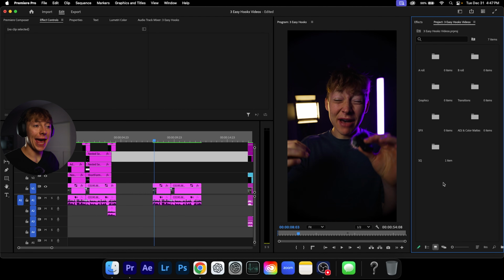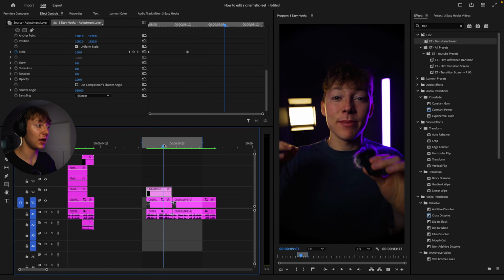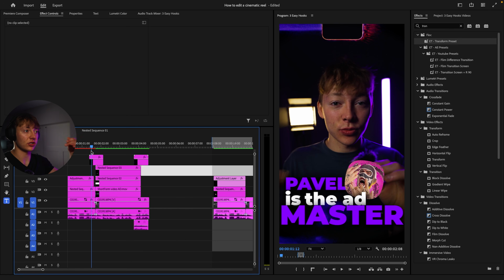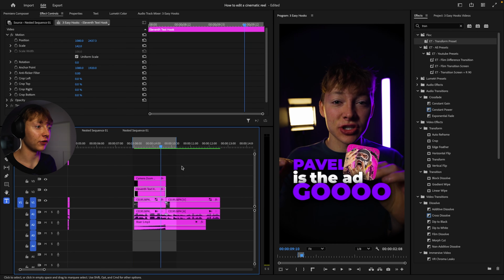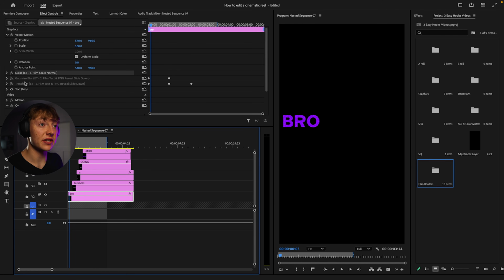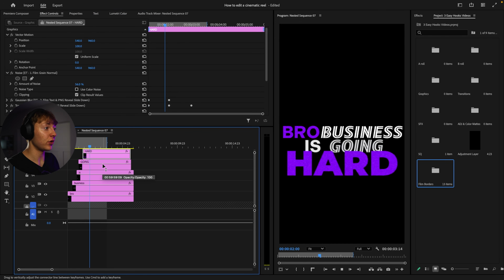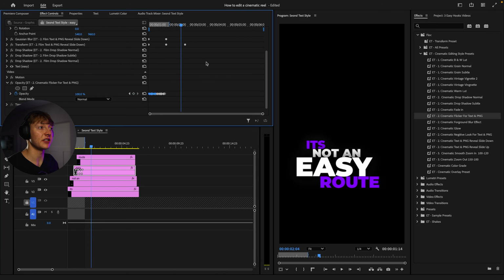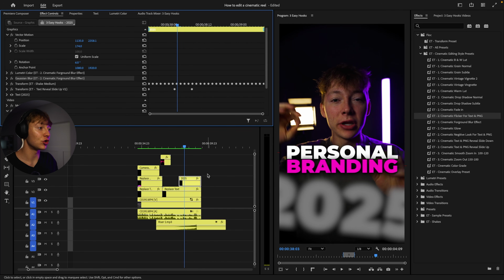Create 3 Easy Stunning Hook Reels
Cinematic Editing Style: (Used in video)

Time Codes:
00:00 - Intro
0:30 - First Hook
9:27 - Second Hook
14:52 - Third Hook